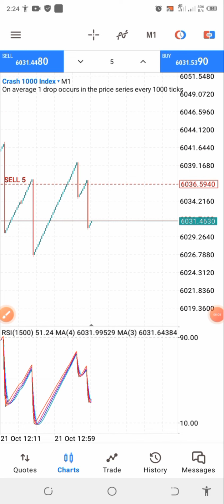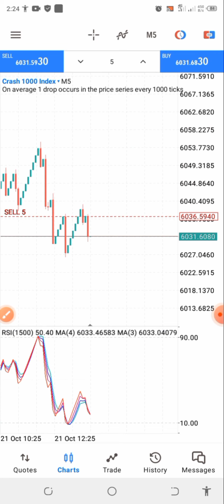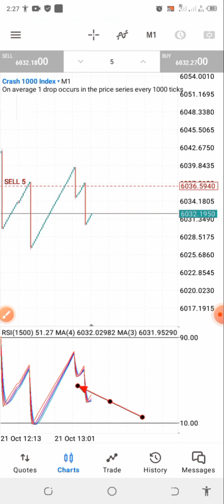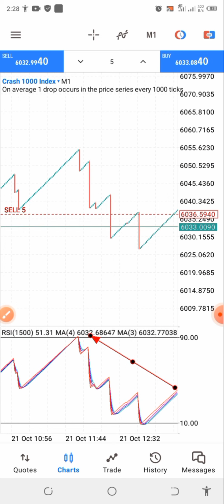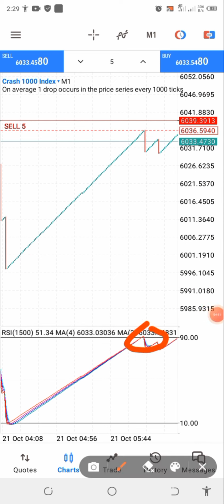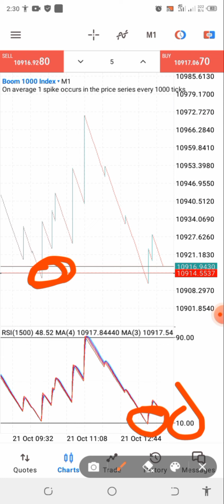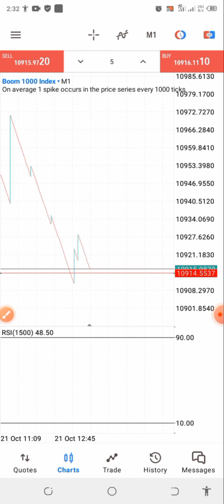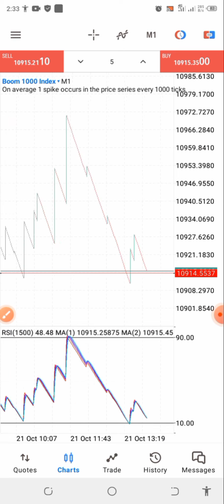Mastering How To Catch Spike Live with This Spike Strategy!!! Boom And Crash Spike Strategy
learn by studying live how to catch spikes with this boom and crash spike strategy.